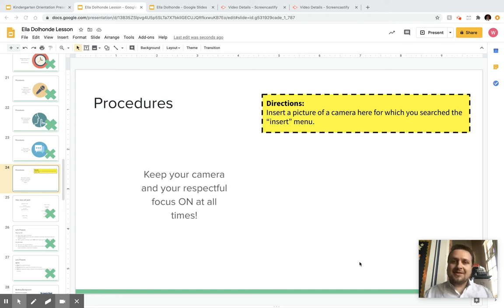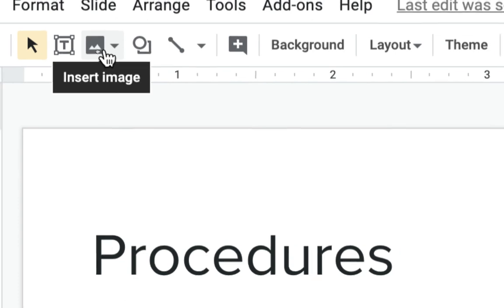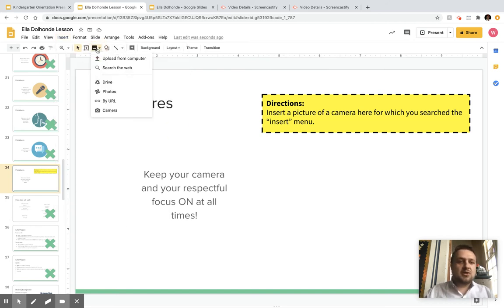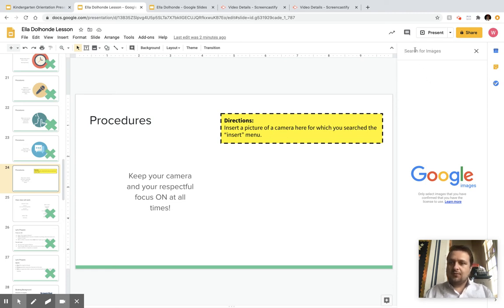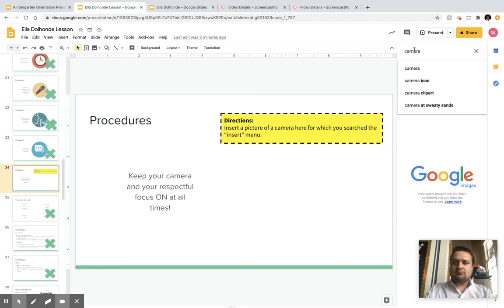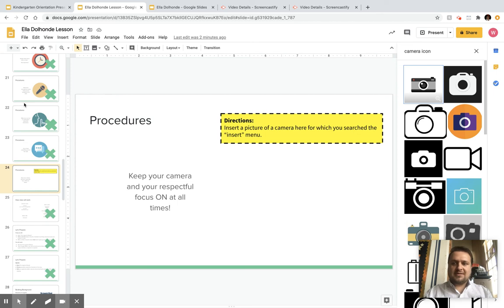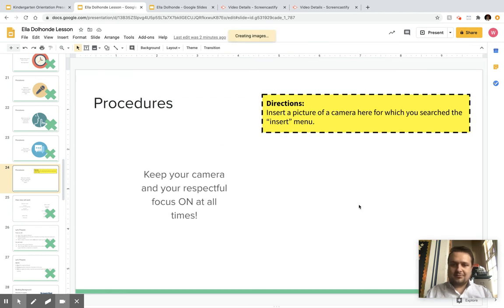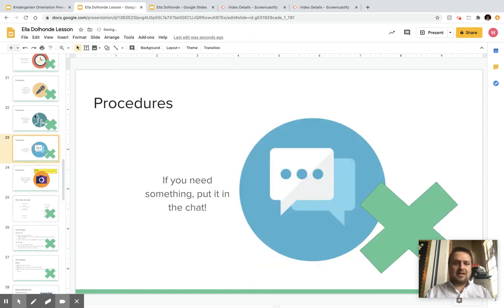So you want to insert a picture from a web search...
For Ella Dolhonde's Professional Development.